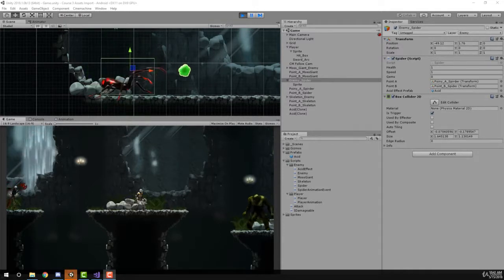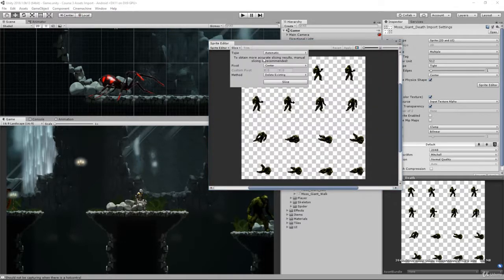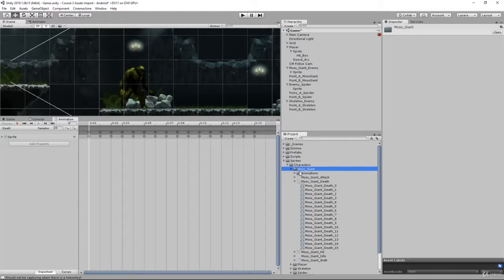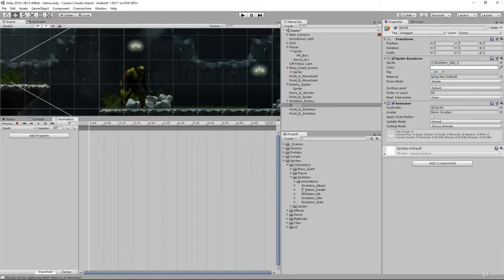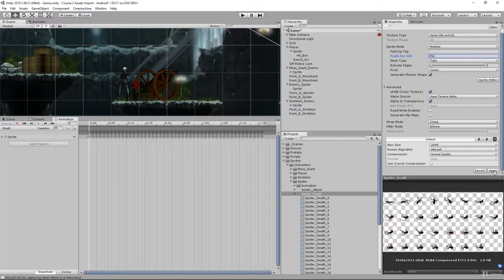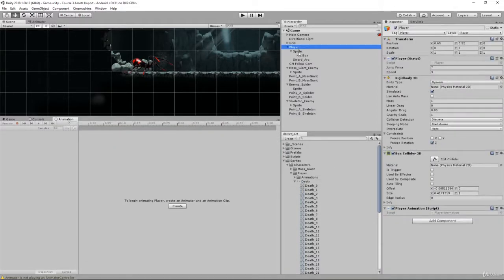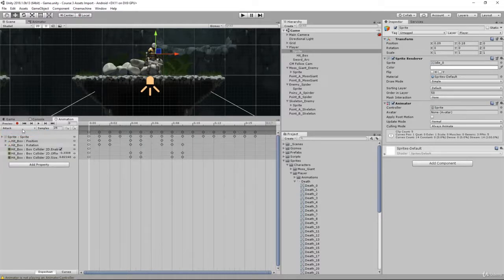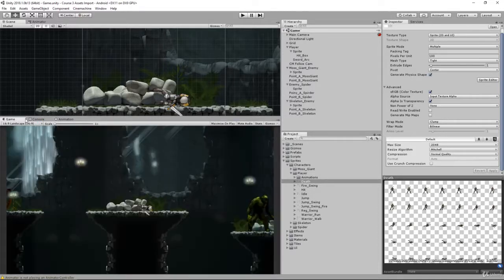34 Death Animations Setup